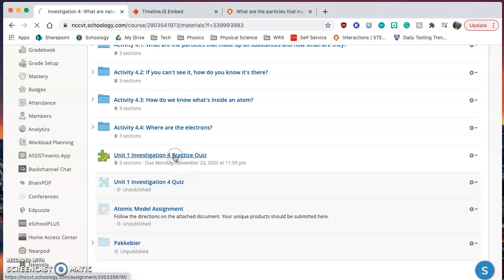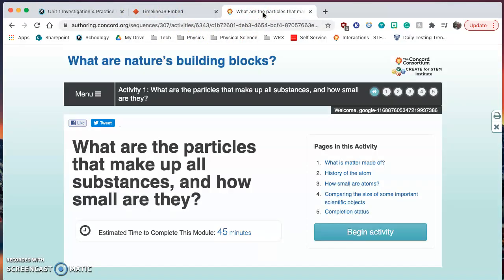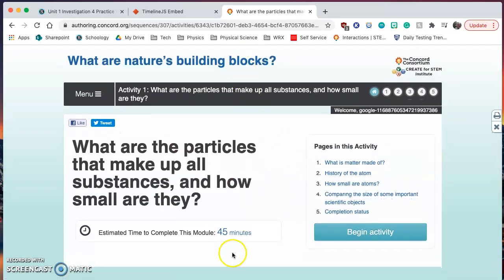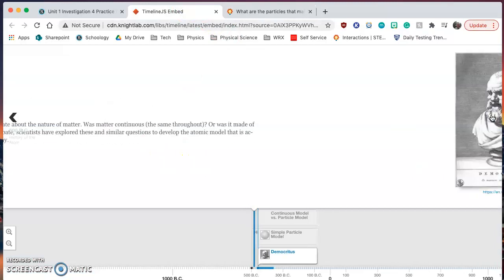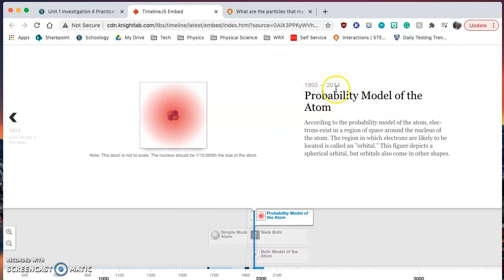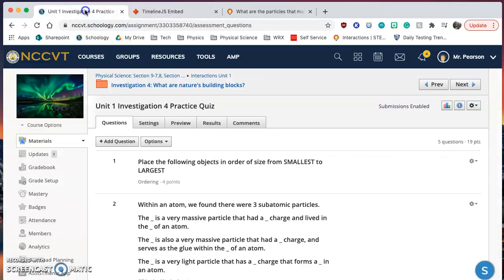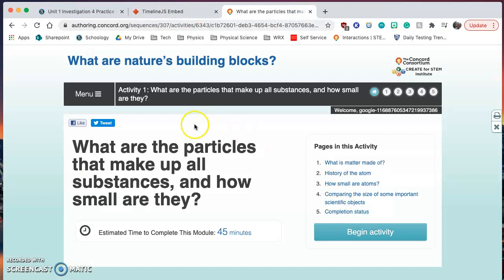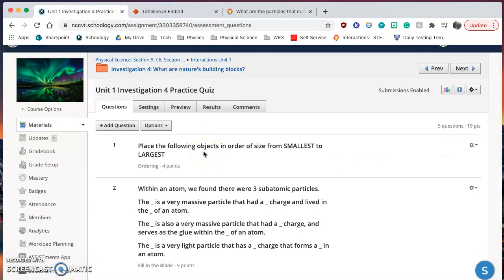Unit 1 Investigation 4 Review